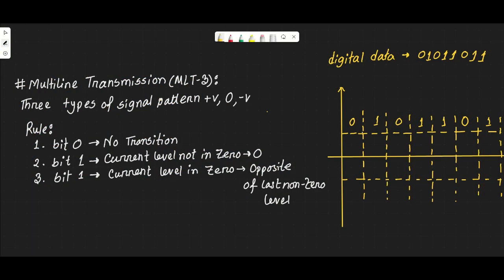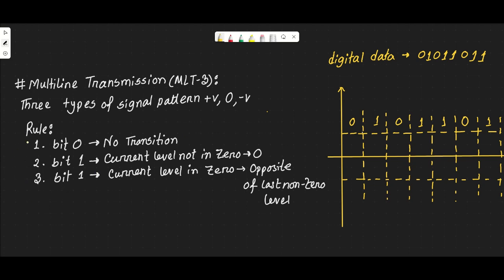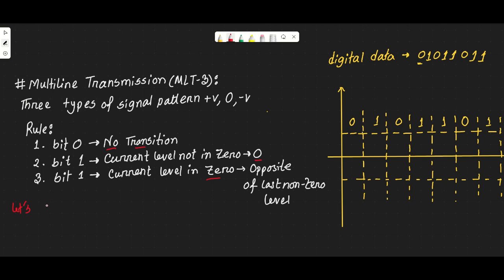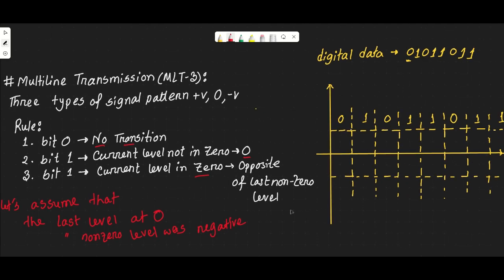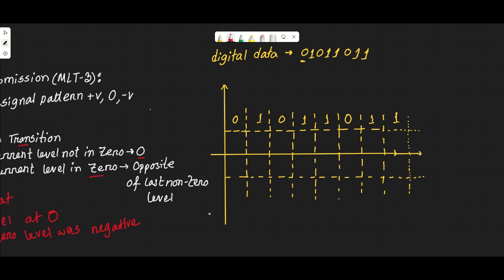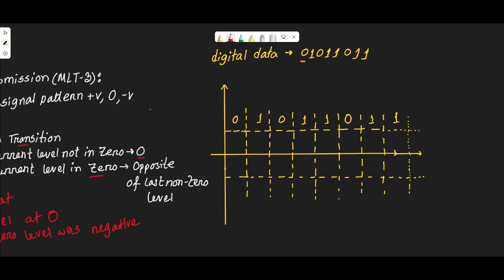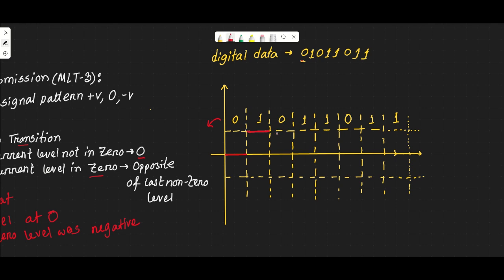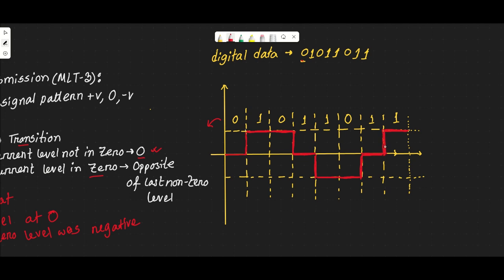Data Communication: Line Coding [Multiline Transmission (MLT-3)]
Similar to polar NRZ-I and differential Manchester, MLT-3 is a differential line coding technique. The "3" in the name refers to the fact that MLT-3 uses three levels of the signal instead of the two signal levels (positive and negative) that each of the aforementioned schemes uses to represent binary values (positive, negative, and zero). In addition, because it uses more than two levels to encode binary data, it is categorized as a multi-level encoding system.

Thus, we might presumably also classify pseudo-ternary encoding, bipolar AMI, and polar RZ as multi-level systems. The difference is that in bipolar schemes, the absence of a pulse always denotes a binary zero whereas the presence of a pulse (positive or negative) always denotes a binary one. In polar RZ, the zero signal level is not employed to represent a logic value. In MLT-3, each of the three signal levels can represent a different logic value based on the signal level and the logic value of the bit before it. This means that not only are all three signal levels used to represent data.

 The rules are basically as follows:

1.  If the next bit will be logic low (binary zero), there is no transition.
2. If the next bit will be logic high (binary one), and the current signal level is non-zero, then the signal will transition to zero.
3. If the next bit will be logic high and the current signal level is zero, then the signal will transition to a level that is the opposite of the most recent non-zero signal level.

MLT-3 alternately moves to the next state to signal a binary one or maintains its present state to signal a binary zero as it successively cycles through the voltage levels (from negative to zero to positive to zero). An example of how a typical bit pattern would be encoded using MLT-3 is shown below. Notice that we are presuming that the most recent non-zero signal level prior to the commencement of the sequence was negative for the purposes of this exercise.